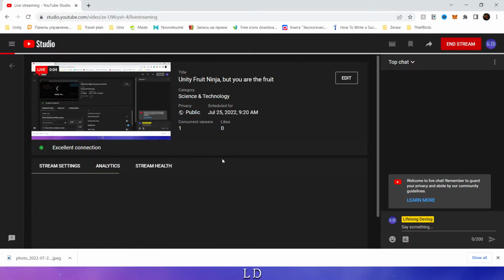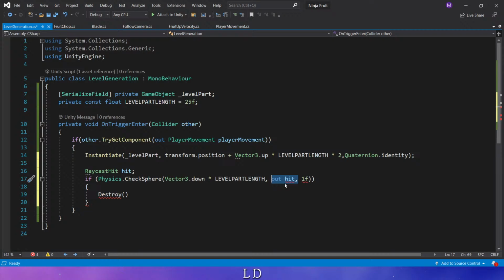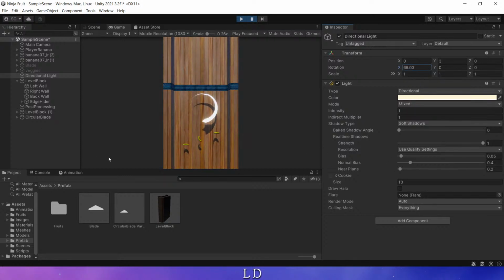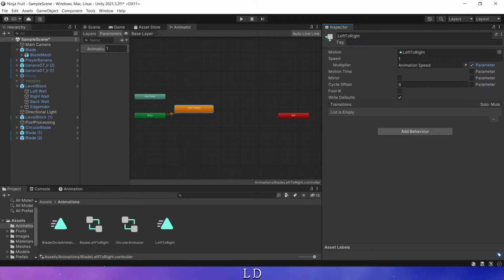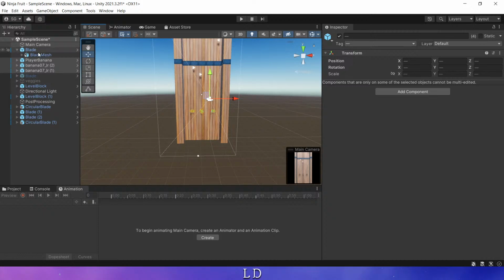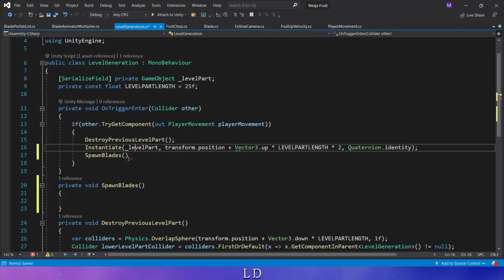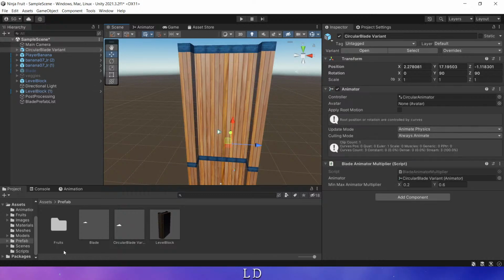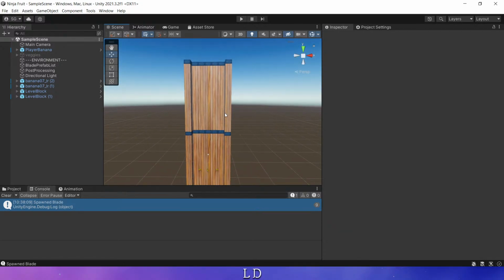Unity Fruit Ninja, but you are the fruit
Hey, on this stream I will start developing Ninja Fruit. Yes, you read it right. Ninja Fruit. Evade blades from cutting your fruits and progress. Let's see how this one will turn out.